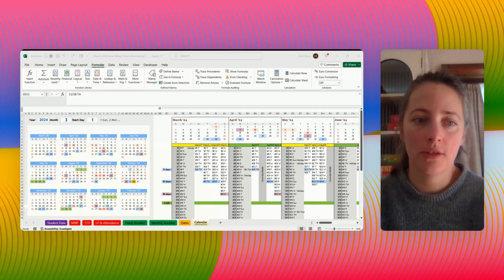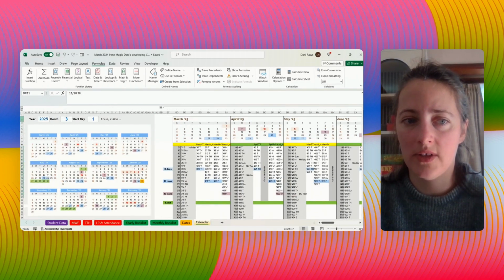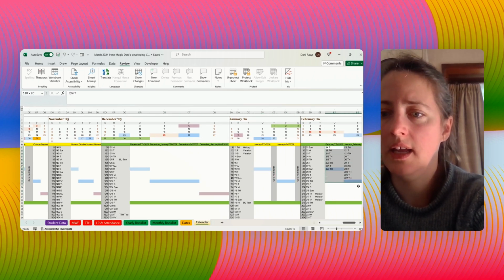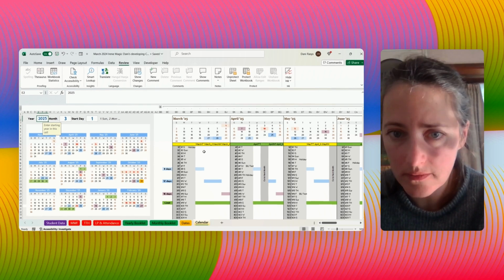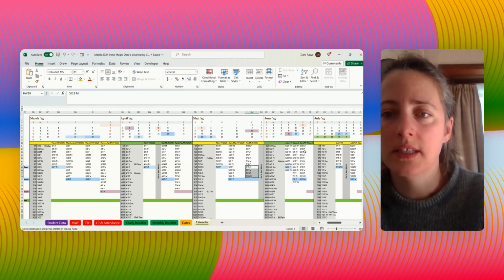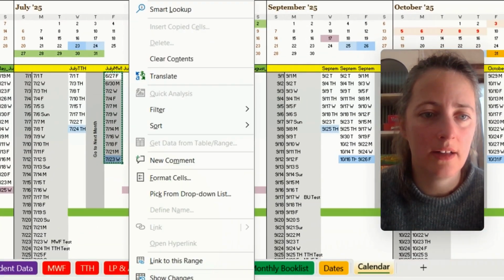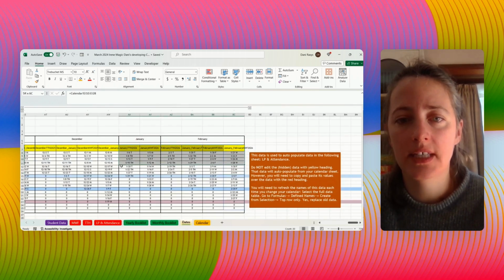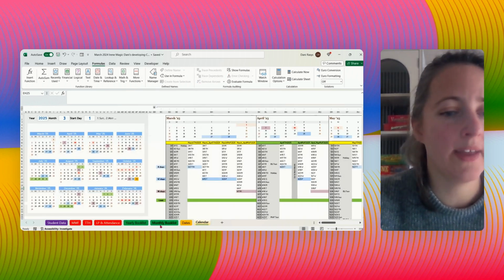09. Calendar, copy & pasting the school days